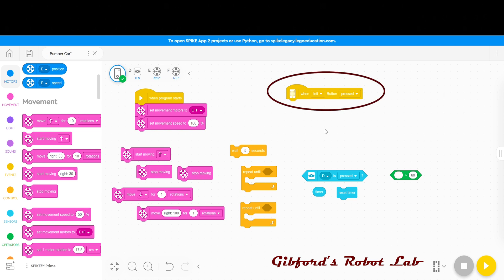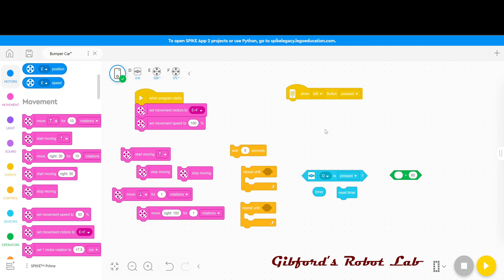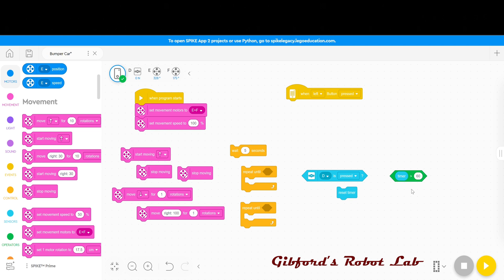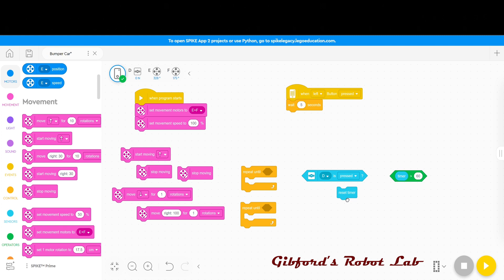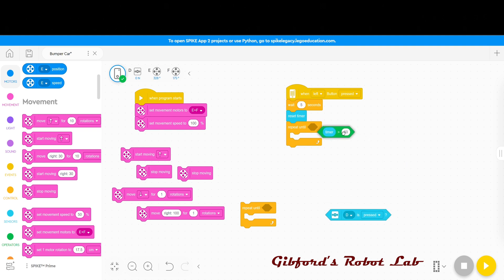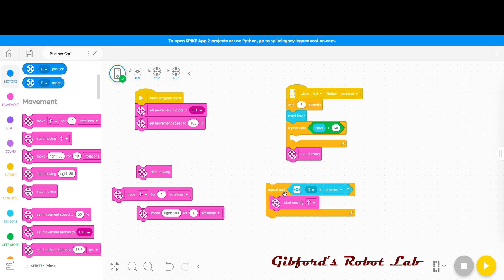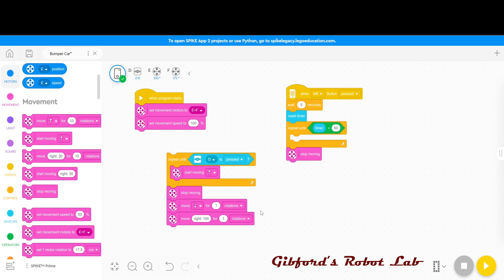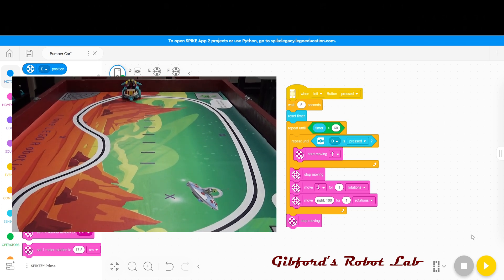Programming Spike Prime Bumper Car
Now that you have built the Spike Prime Bumper Car, you will need to be able to program it. This video is step by step lesson on programming the Spike Prime Bumper Car so that it can run around a field, crash into other robots, and keep going.